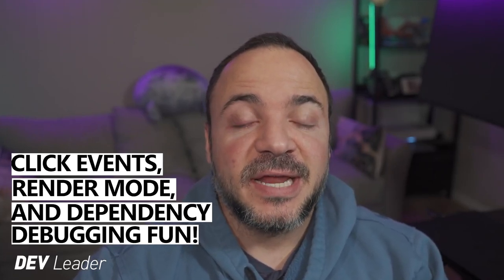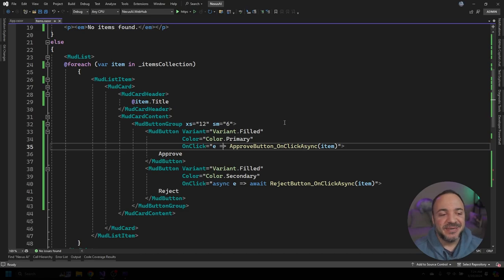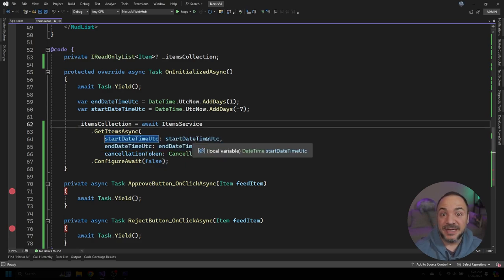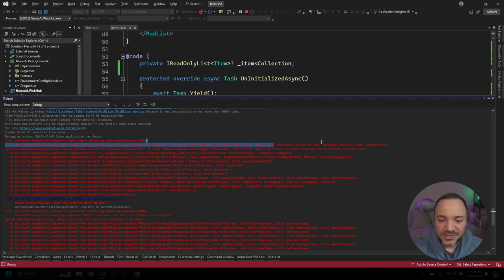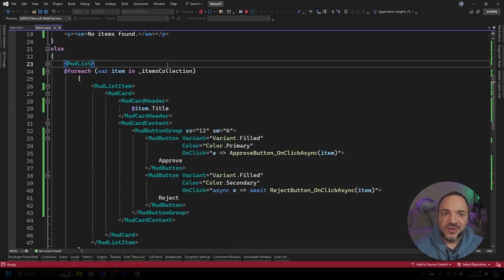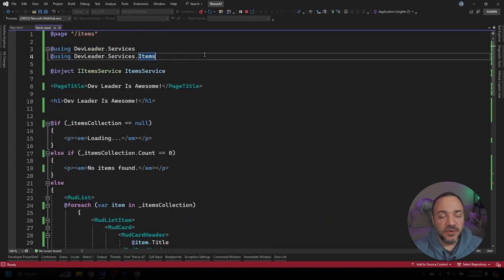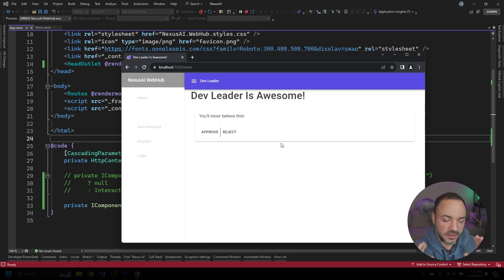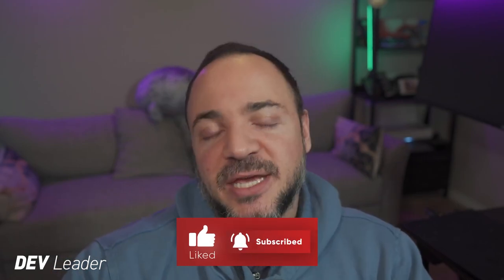Dependency Injection WRECKED By Blazor Render Mode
As I spend more time in Blazor, I am playing with MudBlazor and learning about Blazor render modes. I still have a lot to learn about Blazor webassembly and Blazor server side rendering -- and this video is a perfect example of that.

I was working with MudBlazor to create my Blazor application's user interface. However, I was running into some Blazor dependency injection issues all because my Blazor render mode was doing something I wasn't expecting!